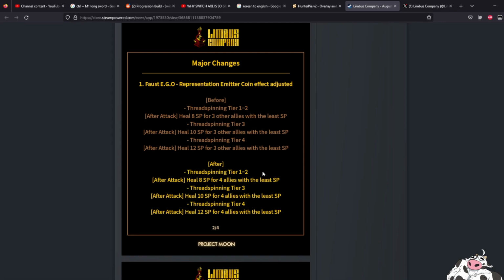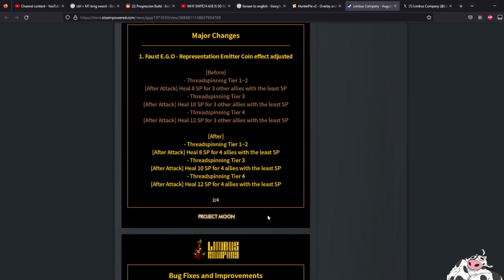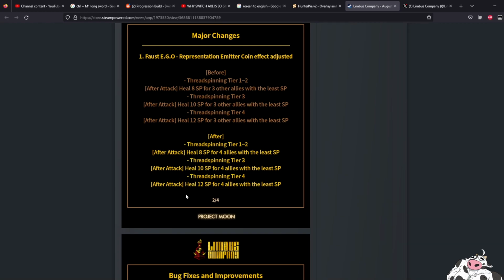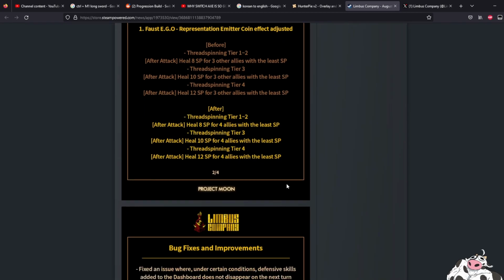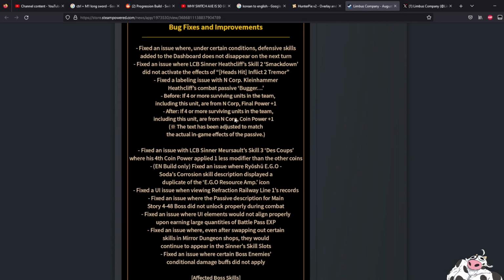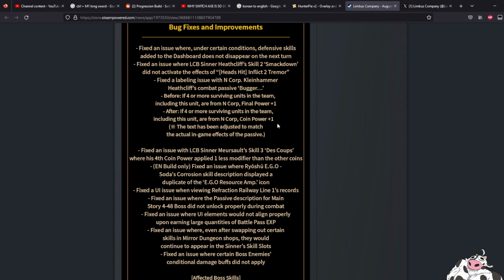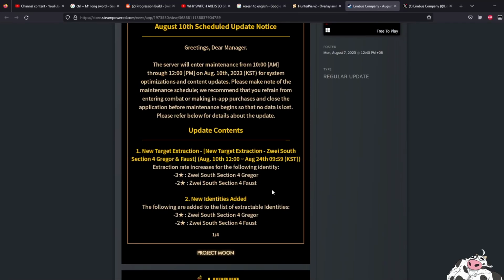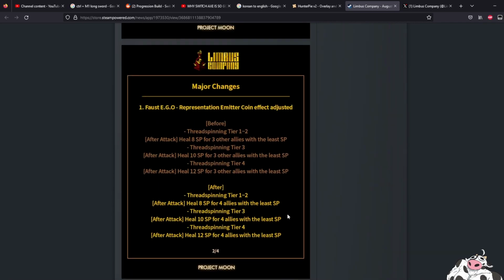[Limbus Company] August 10th Patch Notes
Minor buff to faust ego and pretty nice buff for N Heath.